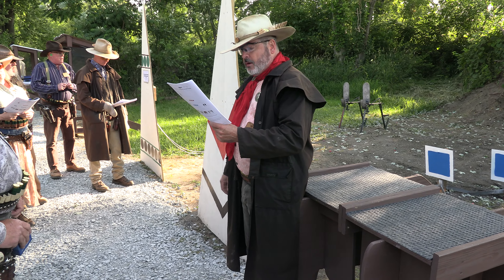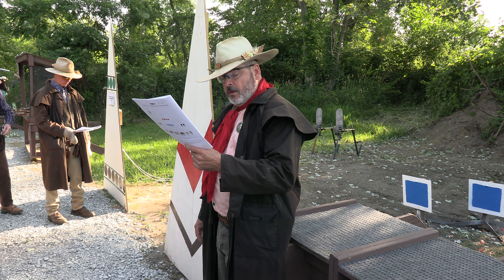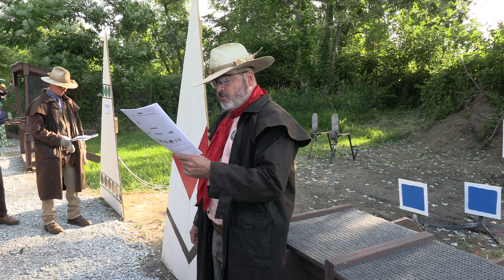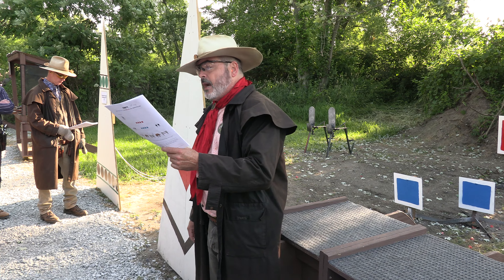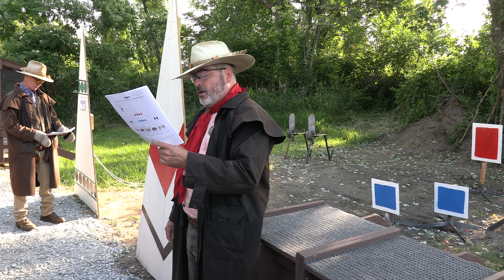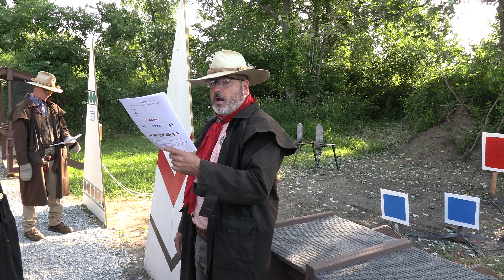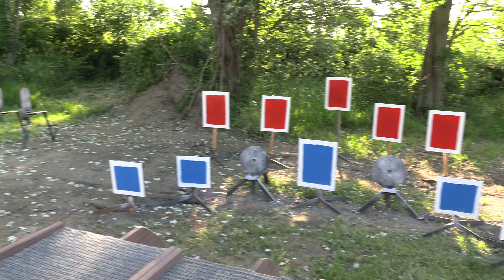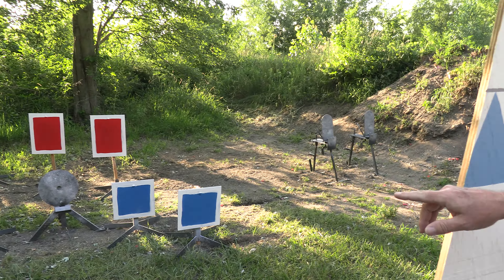Stage 12 Instructions Day 2 EOT 6 24 21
END of TRAIL 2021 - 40th Annual World Championship of Cowboy Action Shooting hosted by the Paradise Pass Regulators at Paradise Pass, Etna Green, IN.

Posse 21 Playlist from Day 2 of the Main Match.

Top 20 Overall:
1 - Matt Black - COW - 168.88
2 - Missouri Lefty - GF - 173.54
3 - Dead Eye Dillard - COW - 177.58
4 - Cumberland Kid - GF - 202.49
5 - Duke Skywalker - WRA - 206.30
6 - Sidekick - WRA - 206.59
7 - Rusty Remington - FCG - 208.91
8 - Billy the Avenger - FCG - 210.99
9 - Cowboy Carty - WRA - 212.20
10 - Santa Fe River Stan - 49er - 213.41
11 - Three Gun Cole - 49er - 215.98
12 - Jokers Wild - 49er - 217.03
13 - Bucky Buckskin - WRA - 217.20
14 - Cannon - WRA - 219.76
15 - Foyster O' Rippy - COW - 221.59
16 - Bonnie Macfarlane - CG - 222.88
17 - Christian Mortician - 49er - 223.12
18 - Oklahoma Dee - S - 224.41
19 - J. B. Kidd - WRA - 225.40
20 - Capt. Jim Midnight - 49er - 229.09

ENDofTRAIL ParadisePass EtnaGreenIN END of TRAIL 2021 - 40th Annual World Championship of Cowboy Action Shooting hosted by the Paradise Pass Regulators at Paradise Pass, Etna Green, IN.

Top 20 Overall:
1 - Matt Black - COW - 168.88
2 - Missouri Lefty - GF - 173.54
3 - Dead Eye Dillard - COW - 177.58
4 - Cumberland Kid - GF - 202.49
5 - Duke Skywalker - WRA - 206.30
6 - Sidekick - WRA - 206.59
7 - Rusty Remington - FCG - 208.91
8 - Billy the Avenger - FCG - 210.99
9 - Cowboy Carty - WRA - 212.20
10 - Santa Fe River Stan - 49er - 213.41
11 - Three Gun Cole - 49er - 215.98
12 - Jokers Wild - 49er - 217.03
13 - Bucky Buckskin - WRA - 217.20
14 - Cannon - WRA - 219.76
15 - Foyster O' Rippy - COW - 221.59
16 - Bonnie Macfarlane - CG - 222.88
17 - Christian Mortician - 49er - 223.12
18 - Oklahoma Dee - S - 224.41
19 - J. B. Kidd - WRA - 225.40
20 - Capt. Jim Midnight - 49er - 229.09